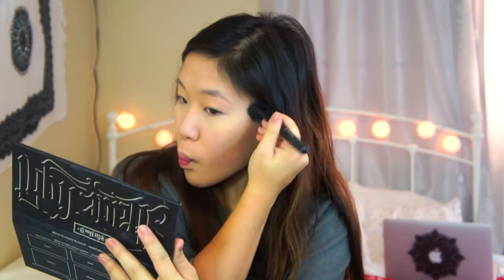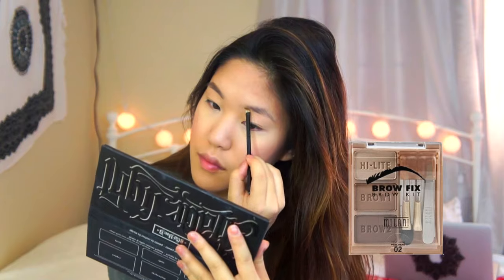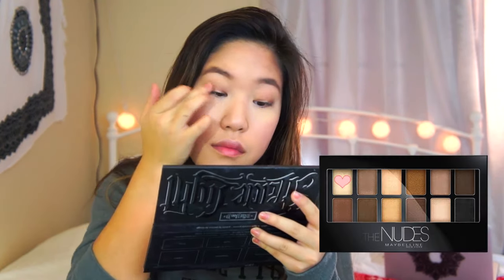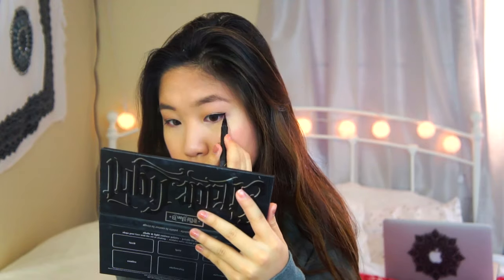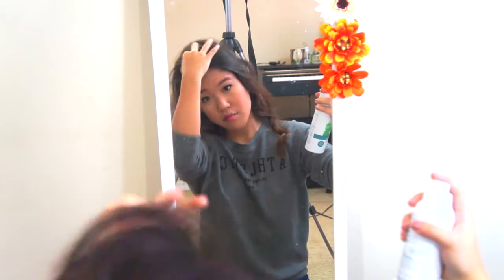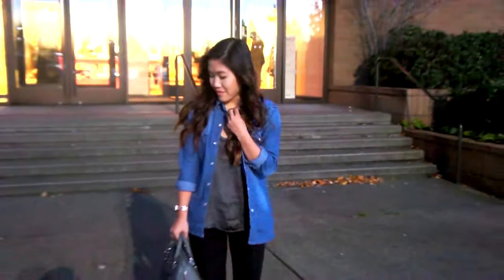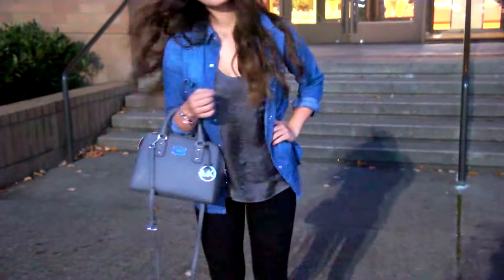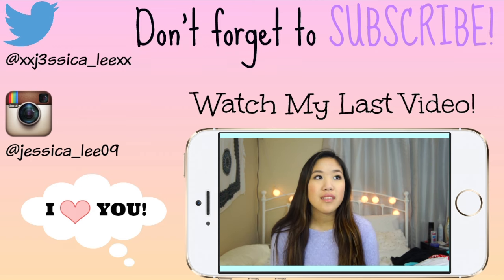Winter Morning Routine! Hair, Makeup, and Outfit!! ✽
Hey guys! Today I am showing you guys my morning winter routine and what I usually do for my hair and makeup during the winter time and what I would wear on a nice winter day.

I N S T A G R AM: jessica_lee09

T W I T T E R: xxj3ssica_leexx